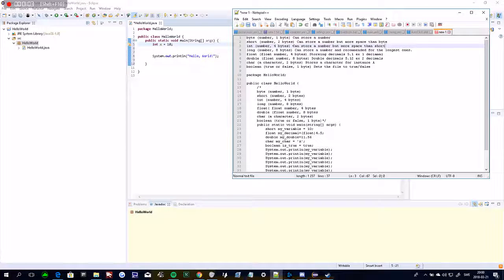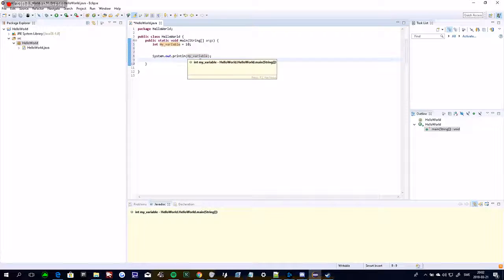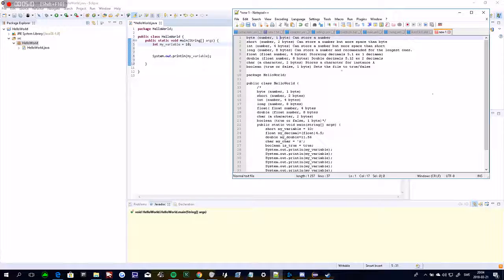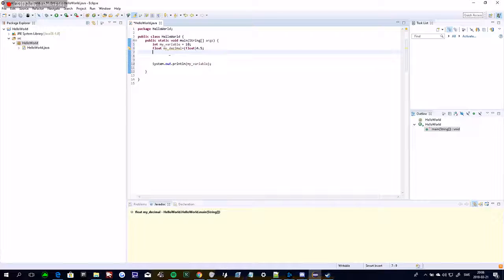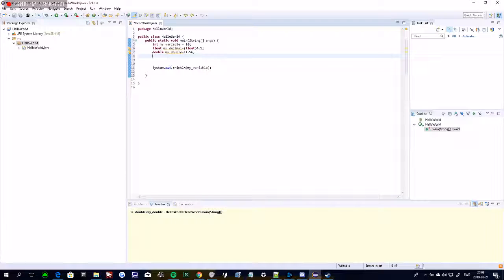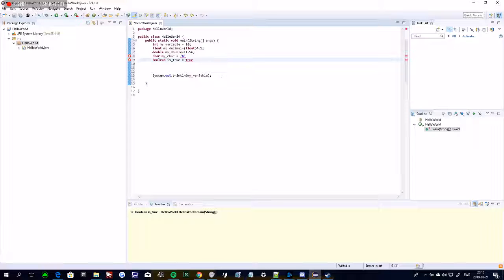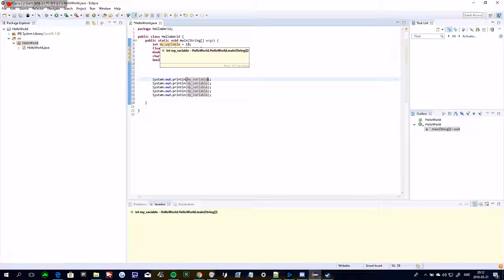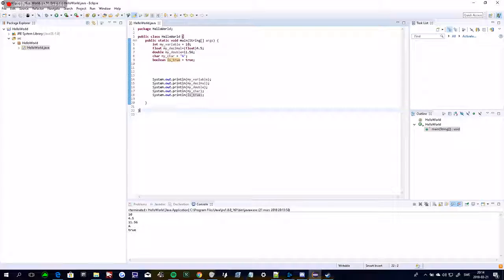Java coding Basics Episode 2 (Variables and more)